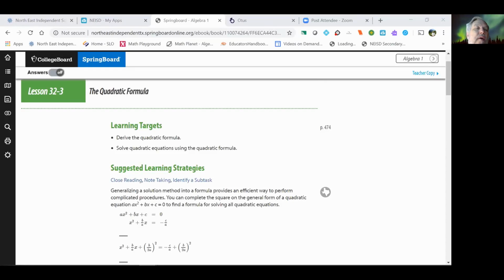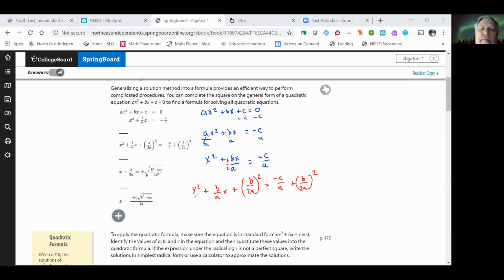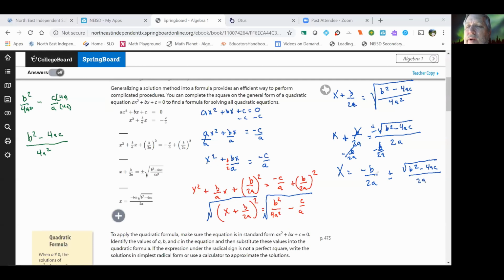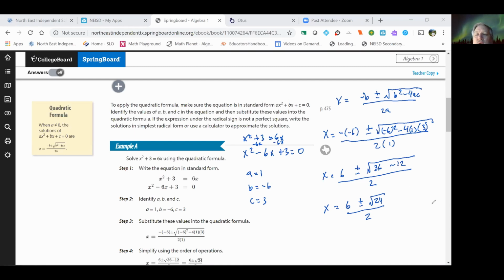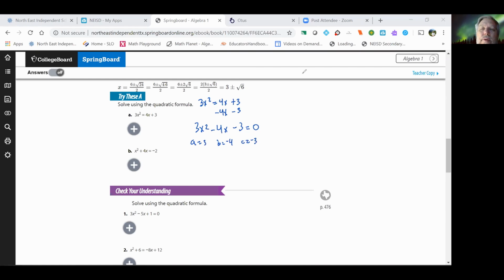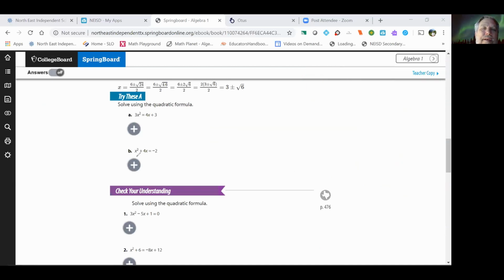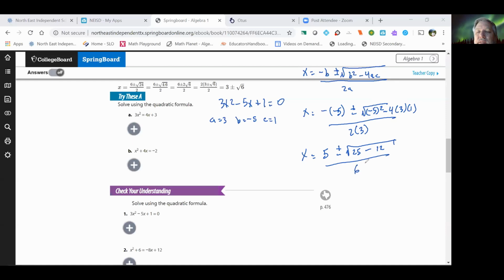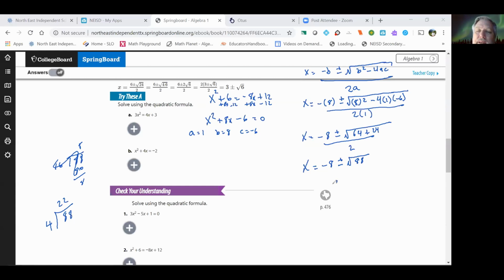SpringBoard Algebra 1, Unit 5 Lesson 32-3 The Quadratic Formula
This SpringBoard Algebra 1 lesson taught by Mr. Kenner is intended to support students during the COVID-19 school closure.